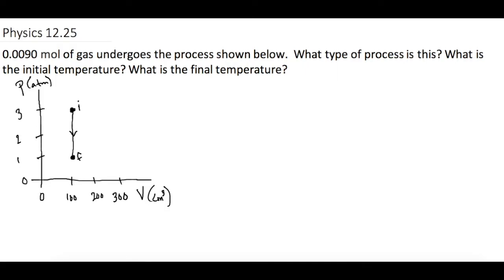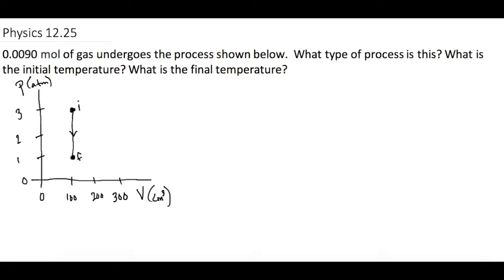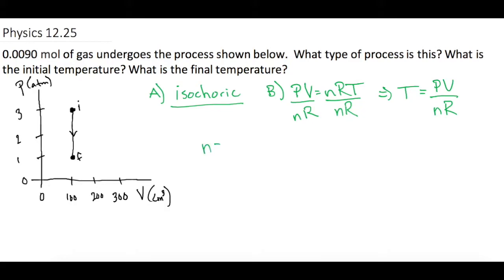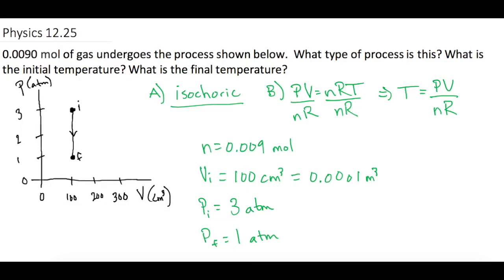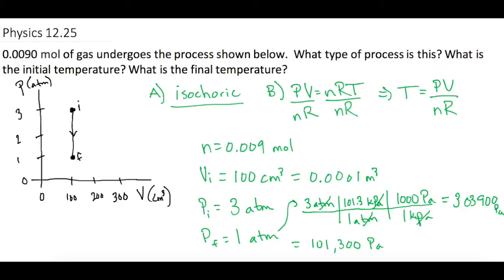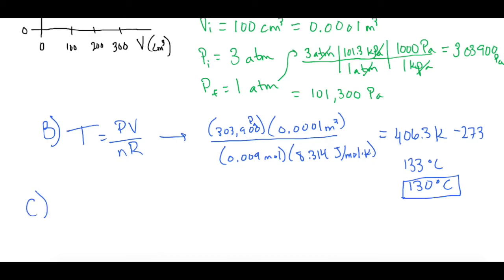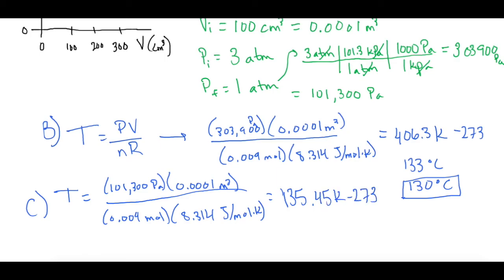Mastering Physics Solution, "0.0090 mol of gas undergoes the process shown below. What type of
Mastering Physics Video Solution, "0.0090 mol of gas undergoes the process shown below.  What type of process is this? What is the initial temperature? What is the final temperature?"

In this problem we cover how to calculate the initial and final temperatures and discuss the process category that the gas undergoes.